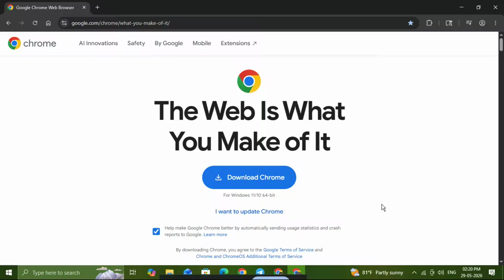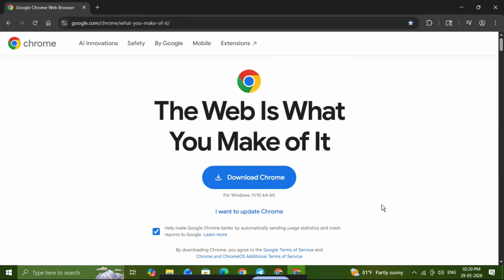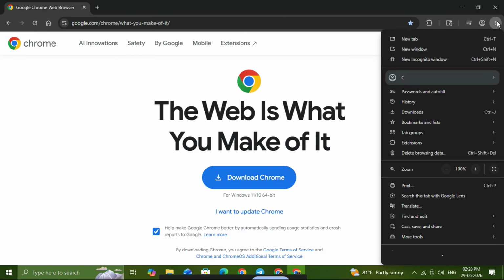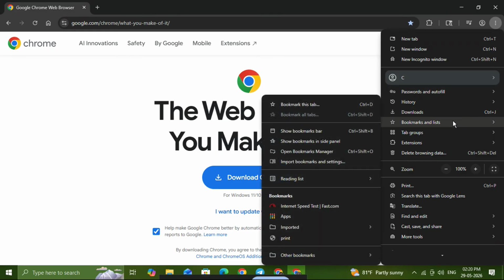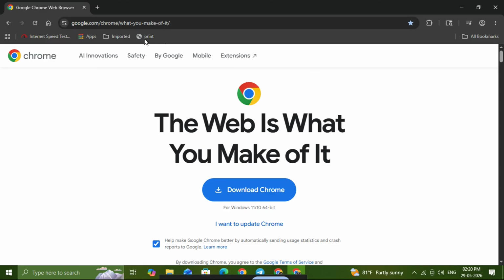How To Fix No Bookmarks Button In Chrome (Quick Easy Guide)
Learn how to fix the no bookmarks button in Chrome by turning on the bookmarks bar in just a few clicks.
This quick Chrome tutorial shows the exact steps to restore your bookmarks bar and make your saved sites visible again.

🕚Timestamps:
0:00 Intro
0:15 Open The Chrome Menu
0:27 Hover Over Bookmarks And Lists
0:38 Turn On Show Bookmarks Bar
0:56 Final Check And Outro

✍️What You'll Learn In This Video:
• How To Open The Chrome Three-Dot Menu
• How To Find Bookmarks And Lists In Chrome
• How To Enable Show Bookmarks Bar
• How To Restore Missing Bookmarks In Chrome
• How To Fix Chrome Bookmark Visibility Issues

💡Pro Tips:
• Use Ctrl+Shift+B on Windows or Cmd+Shift+B on Mac to toggle the bookmarks bar faster.
• If Chrome still looks wrong, restart the browser after enabling the bar.
• Keep important sites saved in folders to stay organized.
• Sign in to Chrome so your bookmarks can sync across devices.